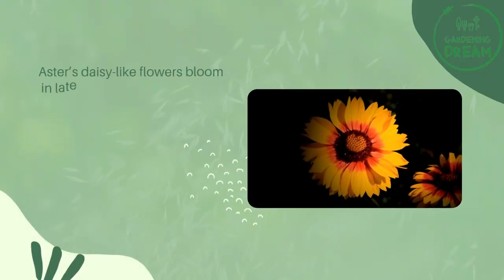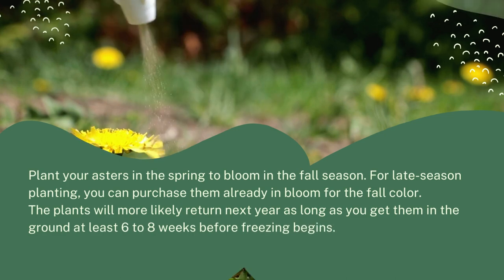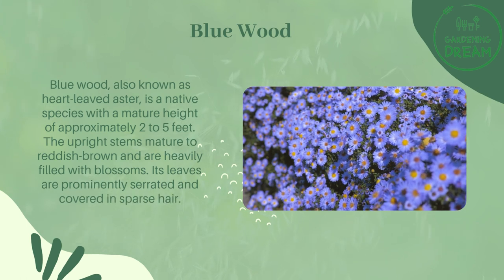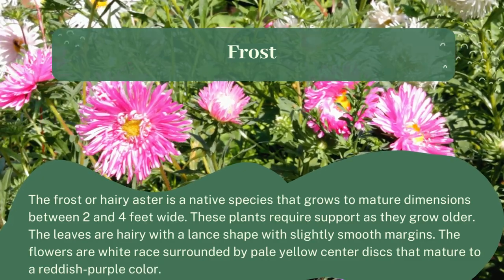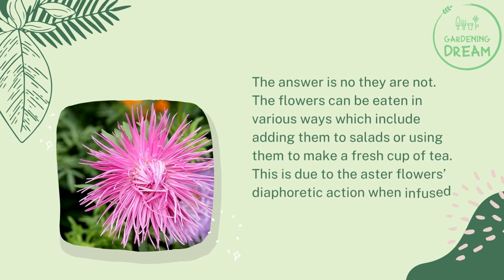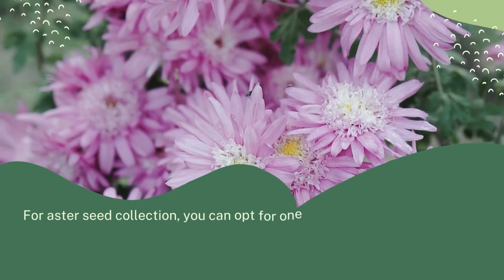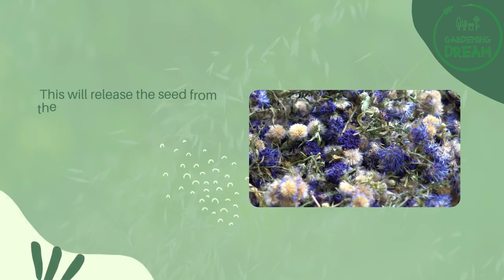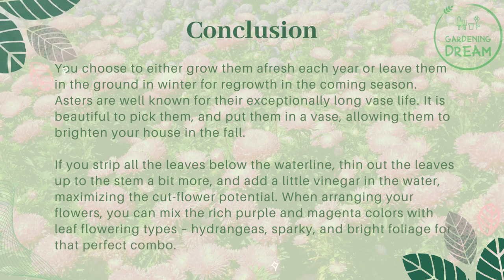Are Asters Perennials Or Annuals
Aster’s daisy-like flowers bloom in late summer or early fall and are easy to grow and bloom reliably. They are available in a wide variety of colors and sizes. There is a massive attraction to pollinators due to their brightly colored flowers and they’re highly disease-resistant.